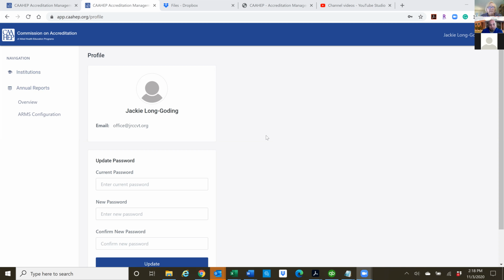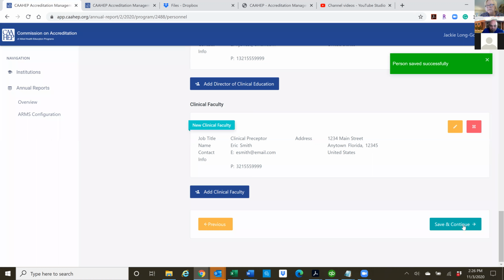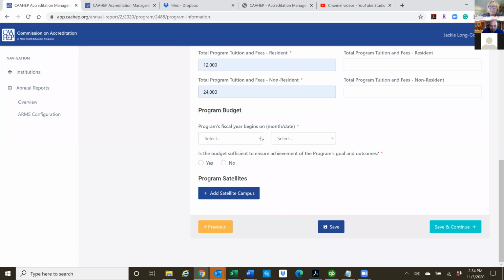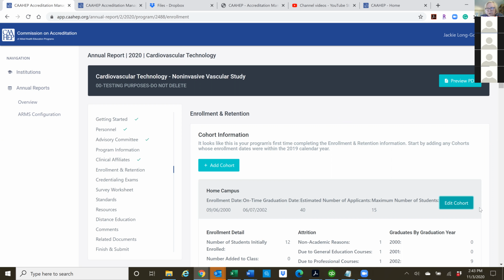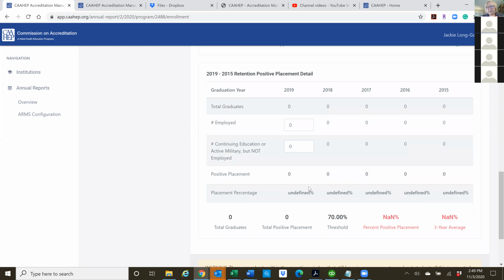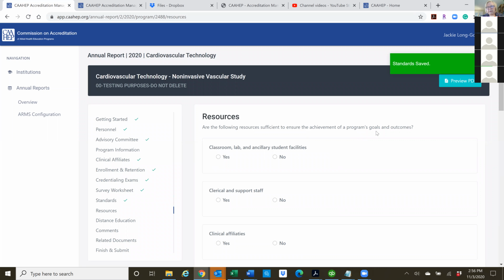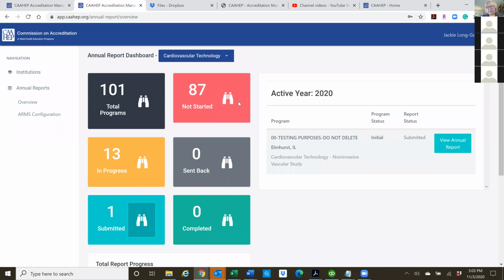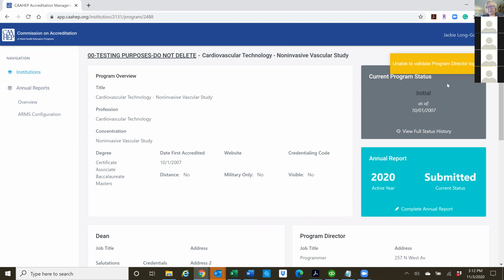JRC-CVT Orientation to the new CAAHEP ARMS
This orientation to the new CAAHEP Annual Report Management System (ARMS) was originally presented on November 3, 2020.